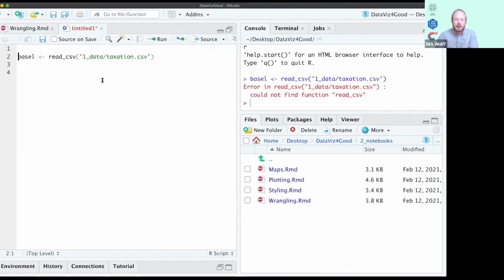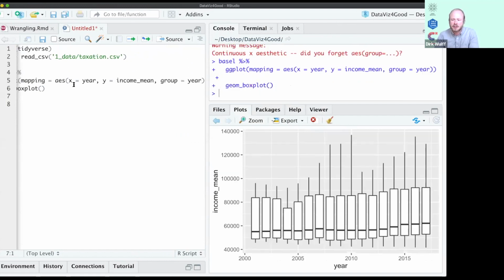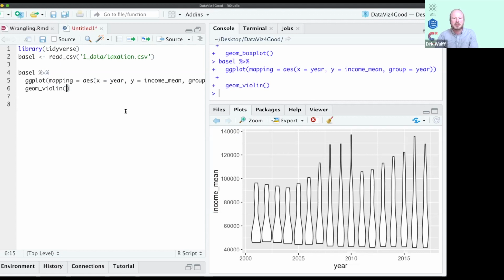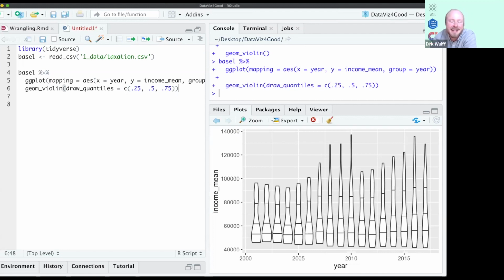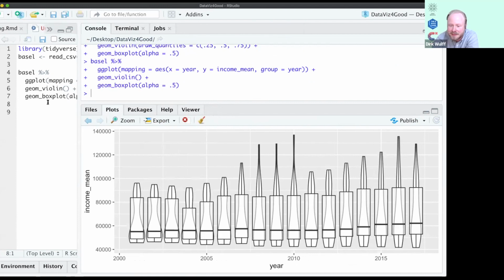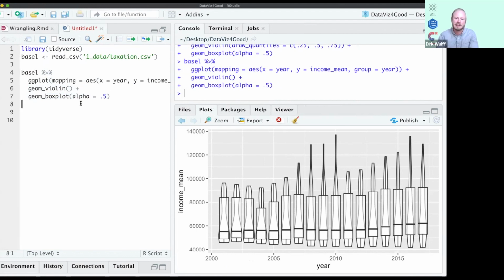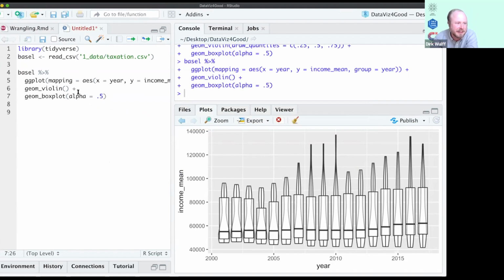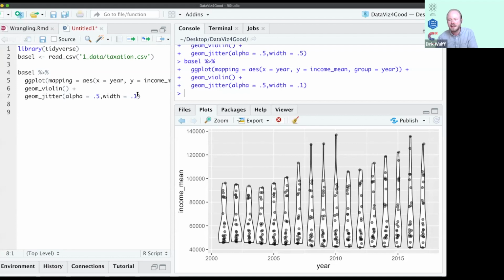Data Visualisation for Social Good — Part 4 / 7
Data visualisation in R Tidyverse. A workshop presented by Dirk Wulff and CorrelAid Switzerland.

CorrelAid Switzerland provides no-cost data science services to non-profits and organisations with a positive social mission, with the explicit goal of deploying and maintaining services for long-lasting impact for the non-profit.

We are always looking for people willing to help organise! Please get in contact with us if you’d like to join up